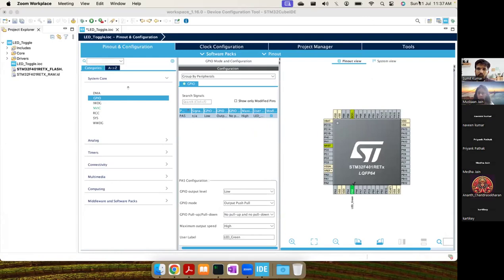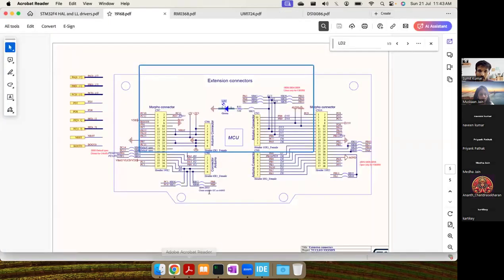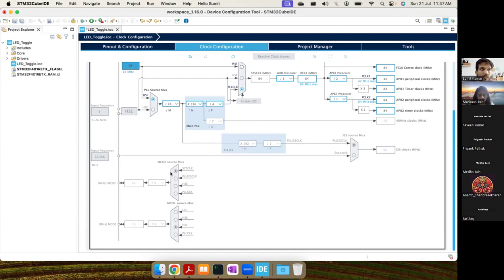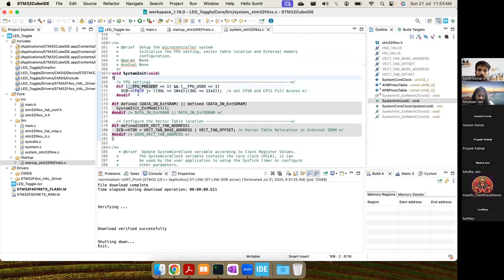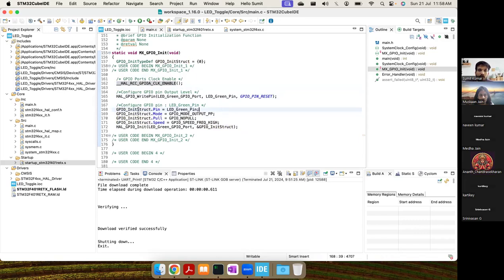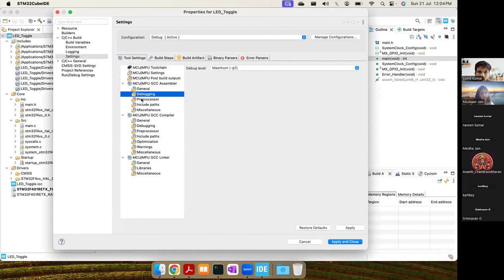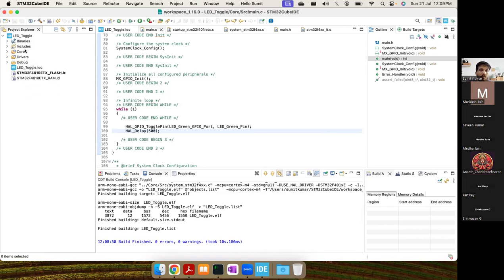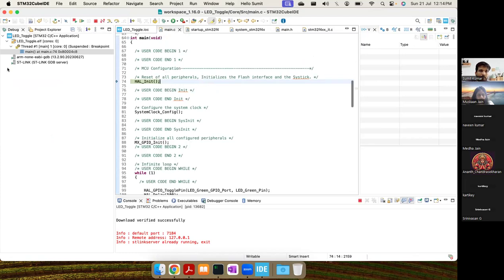STM32 HAL Lecture Part 2 Session 1